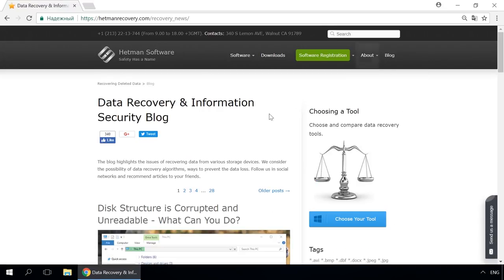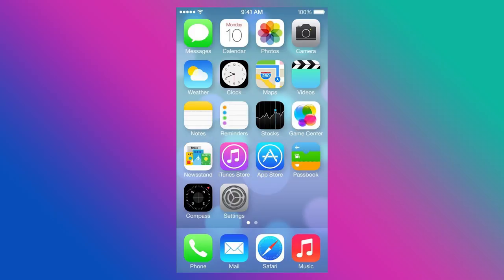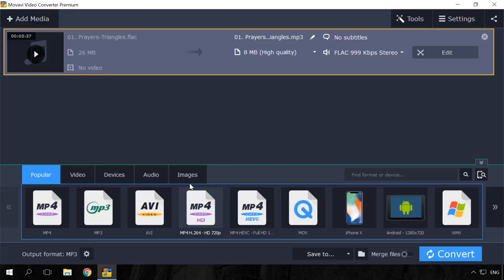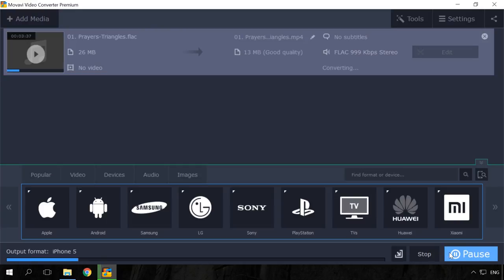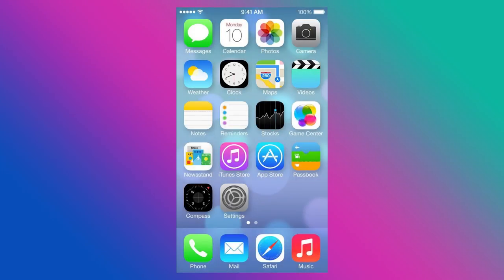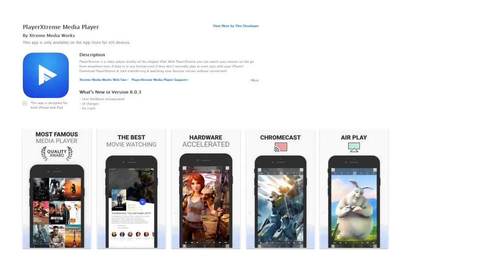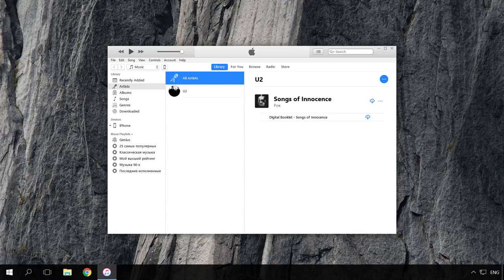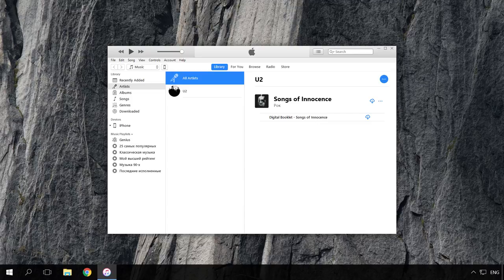How to Play FLAC, AVI, MKV, XVID, WMV, 3GP, FLV Files on IPhone, IPad or IOs 🎵 📱 🎧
👍 Watch how to play FLAC files on iPhone or iPad, what applications support AVI, MKV, XVID, WMV, 3GP, FLV and other non-standard video formats. We will have a look at the most popular programs to play music and video on IOS devices.

In the previous video I have already said that the standard audio formats for Apple devices are the following: AAC, HE AAC, MP3, MP3 VBR, AC 3, E AC 3, AAX и AAX+, Apple Lossless, AIFF and WAV.
Video formats: AVI, MOV, M4V. Compression standards MJPEG, MPEG-4 or H.264.

Content:
0:00 - Intro;
2:24 - Converting audio
3:16 - File conversion
4:14 - Free audio players
5:11 - Free video players
7:09 - Upload to Application Library

Most often, IPhone or IPad users have problems with playing FLAC audio files.
Talking of video files, the number of supported formats is much smaller. The first thing to strike you is no support for MKV and AVI formats.

IPhone supports only a few formats. If you try loading files in an unsupported audio or video format, it will not be played or even loaded. If you use iTunes to load files, it will refuse to work with such unsupported formats.

Users often face this problem trying to load FLAC audio files that no Apple device can support.

You can solve this problem by converting music into a format recognized by iPhone or iPad, or by installing an application that can work with such formats.

If you know which format your device needs, you can use one of the many converters to work on your audio files.

You can download VLC for iPhone and iPad for free.